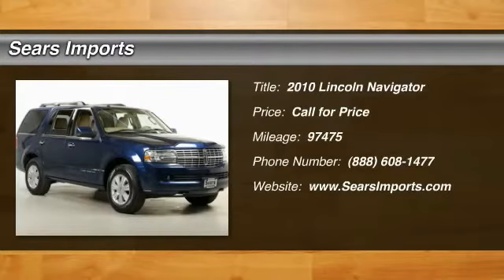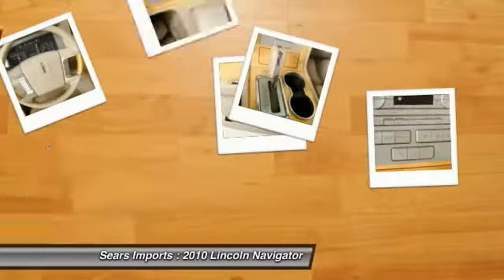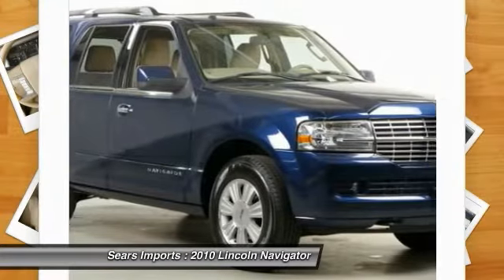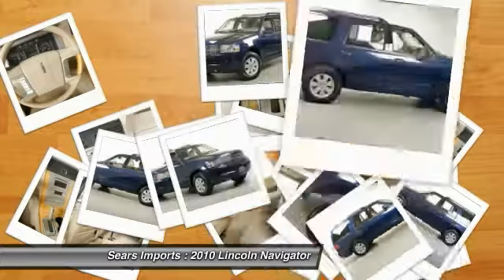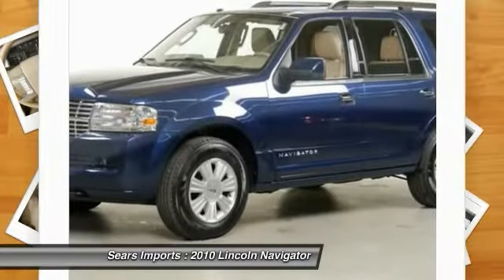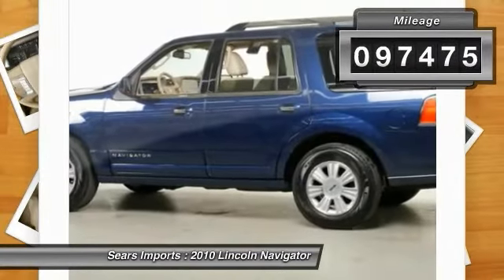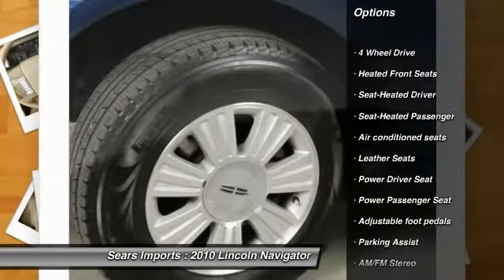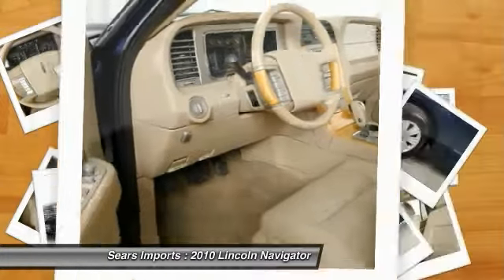2010 Lincoln Navigator Minnetonka Minneapolis Bloomington,MN 68912A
Sears Imports
13500 Wayzata Blvd

Don't pay too much for the handsome-looking SUV you want...Come on down and take a look at this superb-looking 2010 Lincoln Navigator. This terrific Lincoln is one of the most sought after used vehicles on the market because it NEVER lets owners down. It is nicely equipped with features such as Heavy Duty Trailer Tow Package (Class III/IV) (Heavy-Duty Radiator, Heavy-Duty Transmission Cooler, and Rear Load Leveling Air Suspension), Monochrome Appearance Package (Body Color Lower Bodyside Cladding, Body Color Lower Grille, Power Folding Mirrors w/Body Color Mirror Caps, and Upper Chrome Grille), 4WD, 5.4L V8 SOHC 24V FFV, 6-Speed Automatic with Overdrive, Camel w/Perforated Premium Leather Bucket Seats, and Dark Blue Pearl Metallic. J.D. Power and Associates gave the 2010 Lincoln Navigator 4 out of 5 Power Circles for Overall Performance and Design.